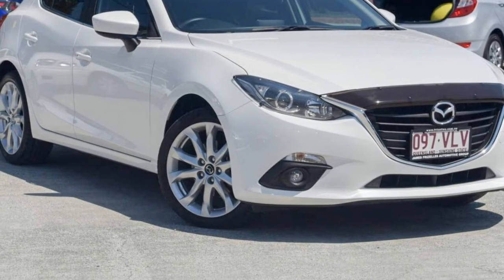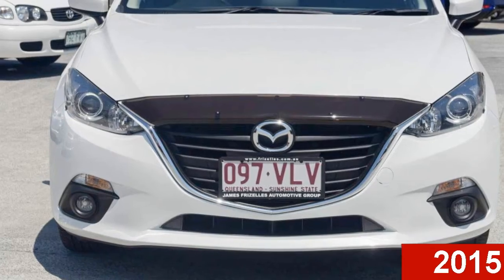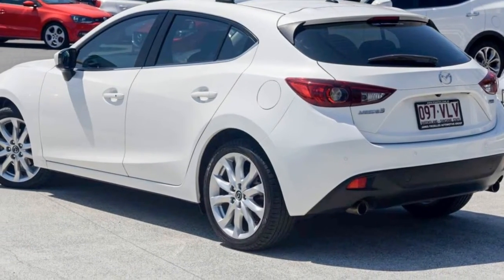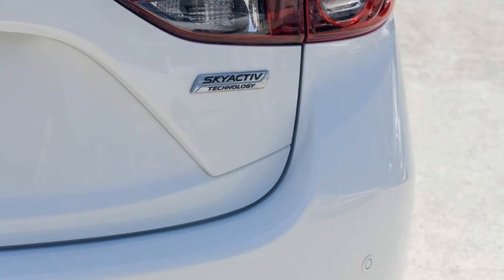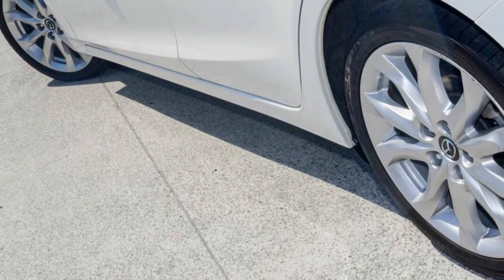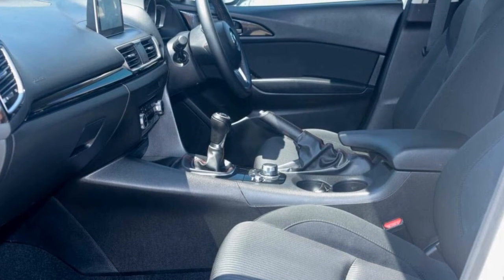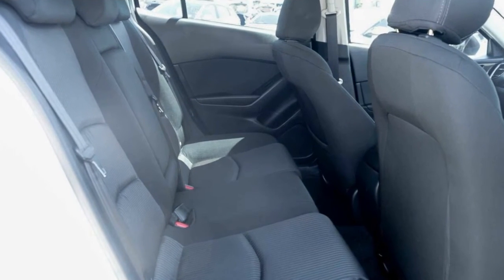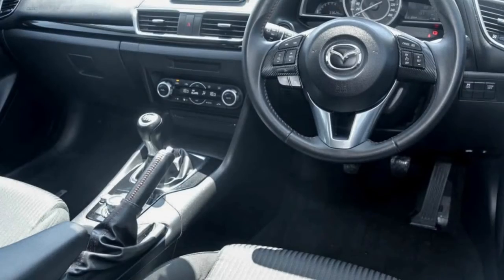2015 Mazda 3 BM5436 SP25 SKYACTIV-MT Snowflake White 6 Speed Manual Hatchback